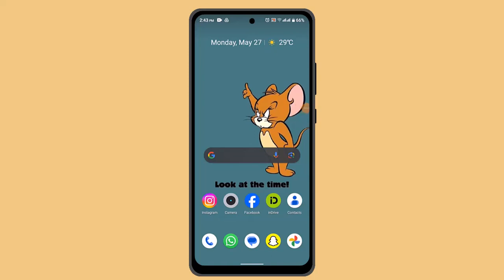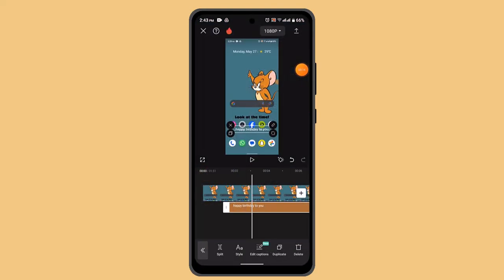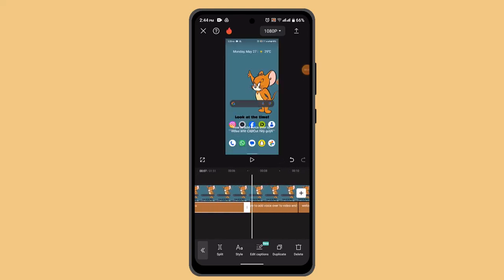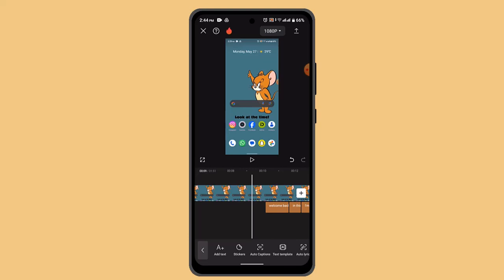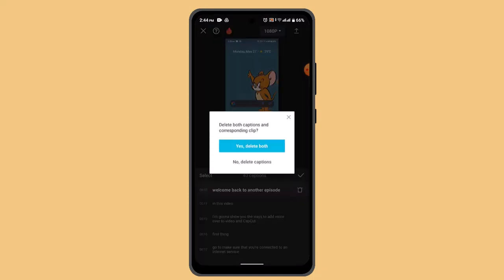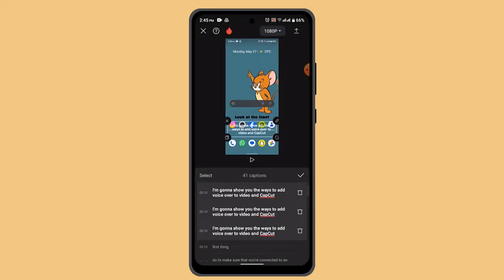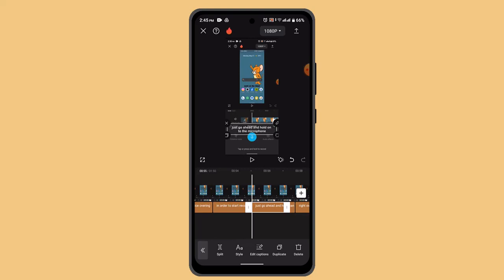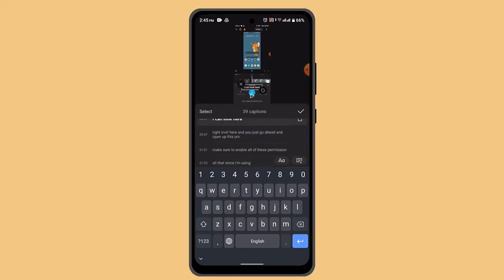How To Remove Subtitles From A Video On Capcut - Full Guide !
This Video Is based on How you can Remove Subtitles From A Video On Capcut.

Chapters / Timestamps
0:00 Introd
0:12 Remove Subtitles From A Video On Capcut
1:16 Outro